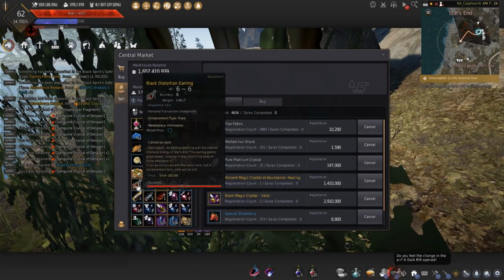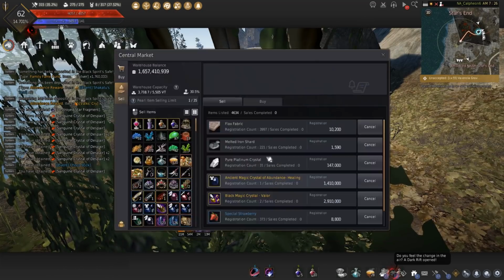Black Desert Online [BDO] On To The Next Bracket